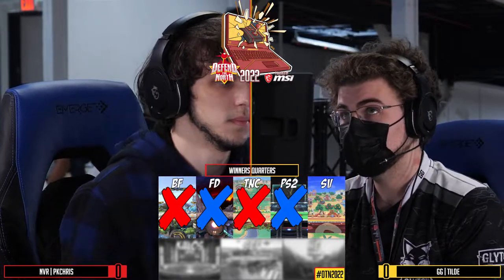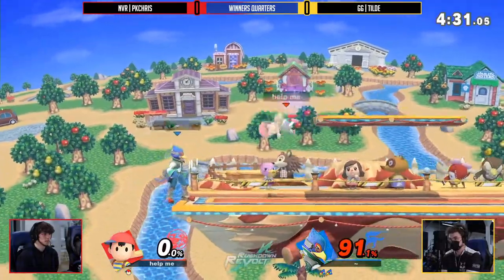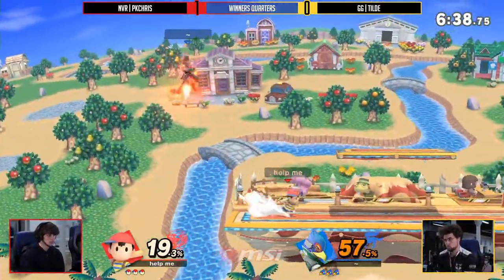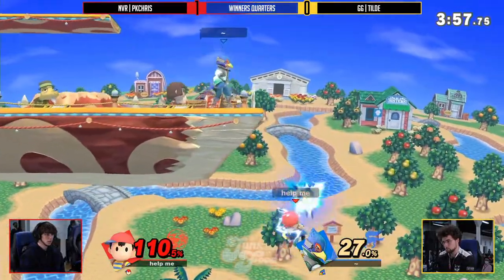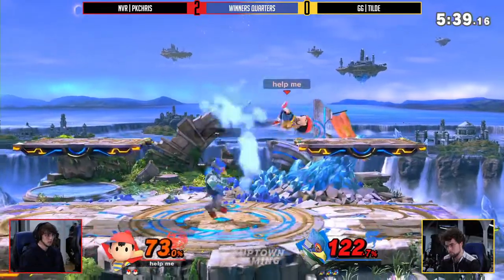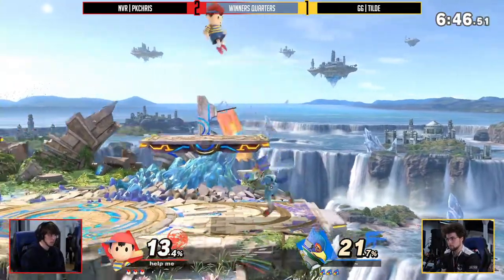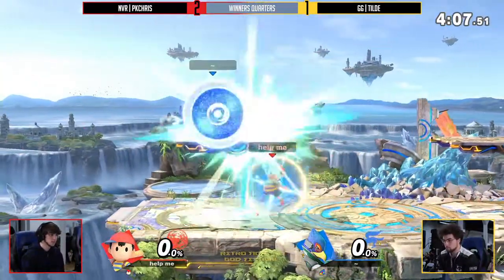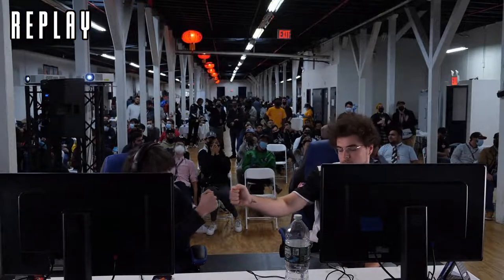[Smash Ultimate] NVR | PkChris vs GG | Tilde - DTNPC (W.Quarters)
"NVR | PkChris(Ness Default) vs GG | Tilde(Falco Light Green)

Venue Fee: $8
Singles:   $7
Doubles:   $5

Venue Address -
21 Ludlow